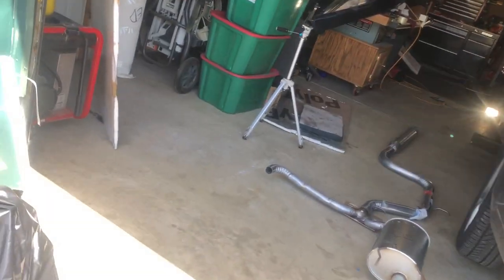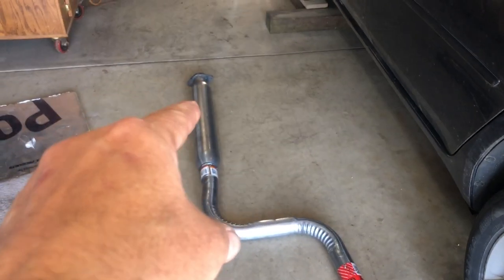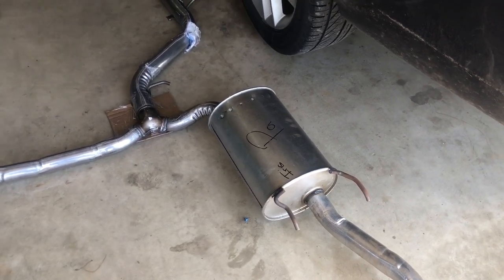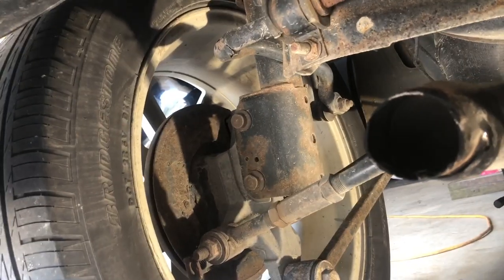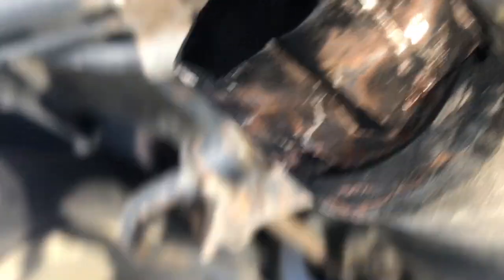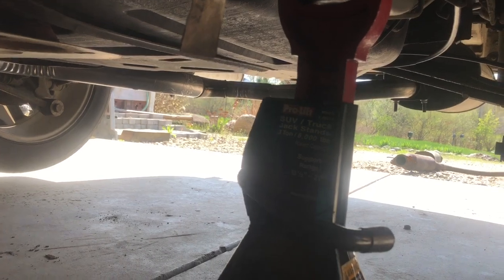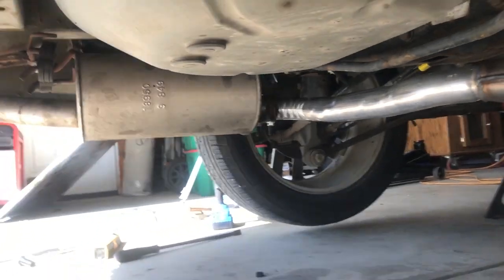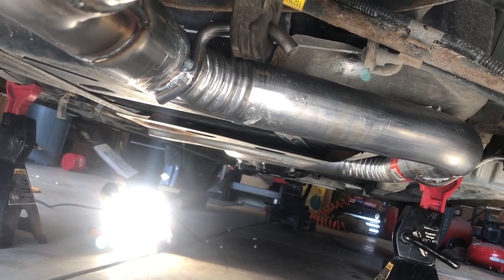06 - 11 Chevy Impala - CAT back exhaust replacement - No welding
Our 2008 LTZ Impala, Iris, gets a new exhaust system from the catalytic converter on back.   No welding in this one, clamps only.  I had a hard time finding any videos of Impala exhaust replacements that didn't use a welder since all the connections were welded on the OEM system.  Leave questions or comments down below and thanks for stopping by.